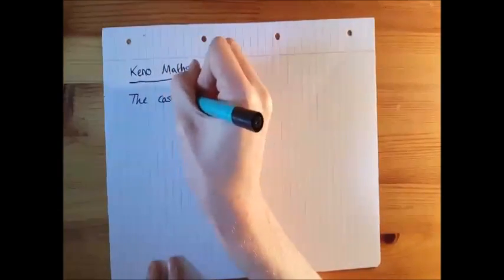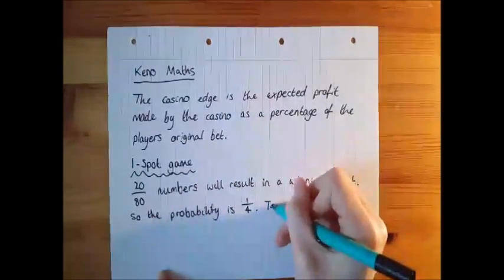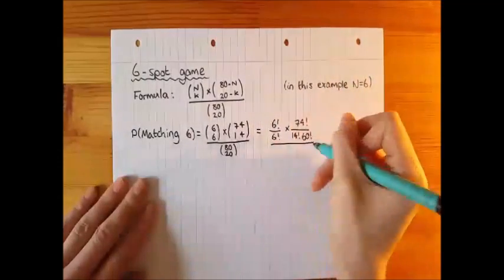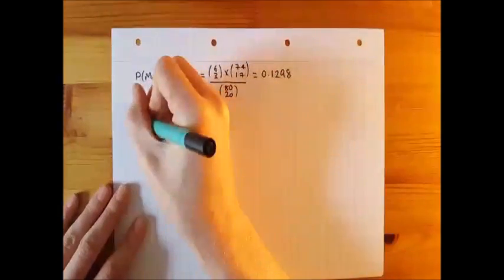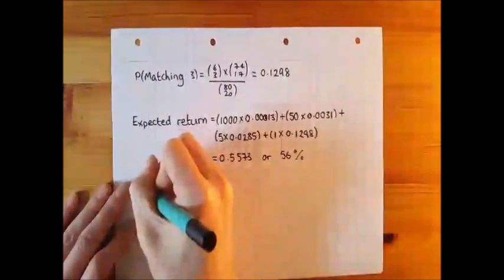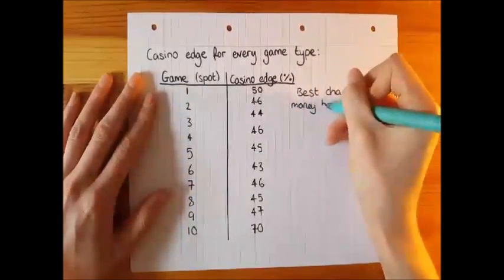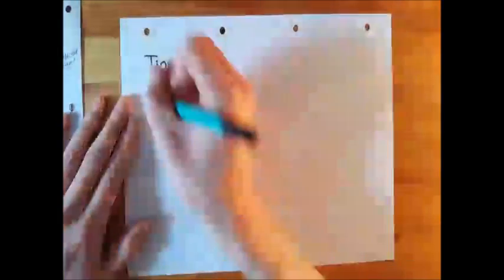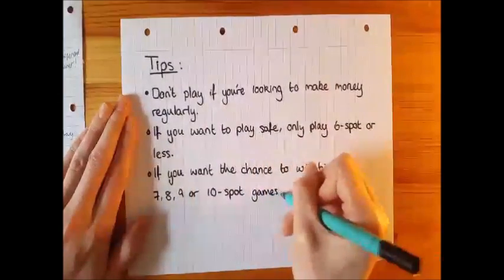The Maths Behind Keno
Joe from Communication Group 34 takes you through the maths of Keno!